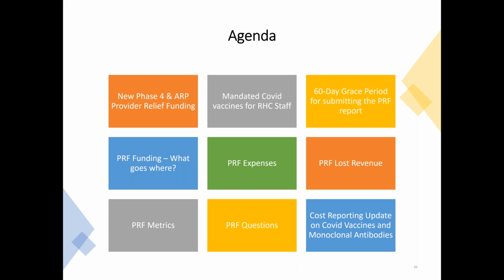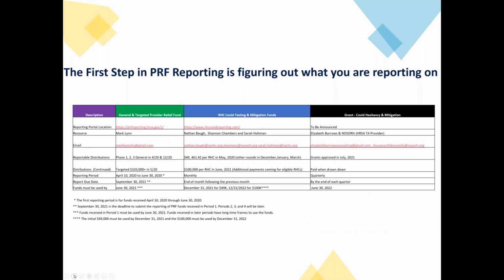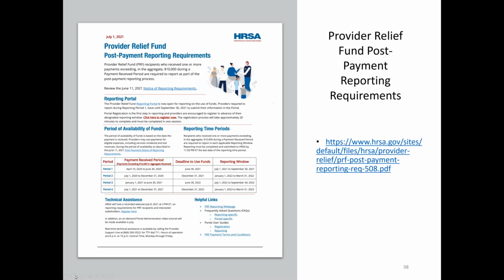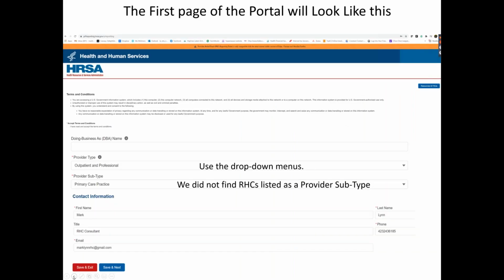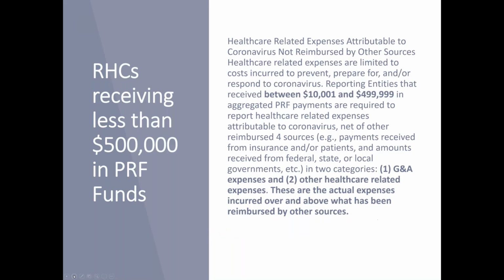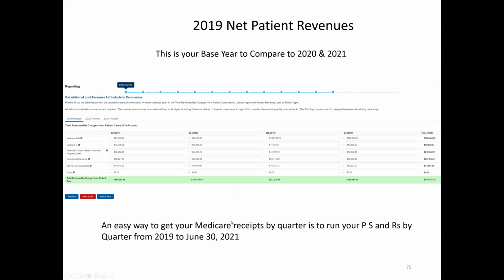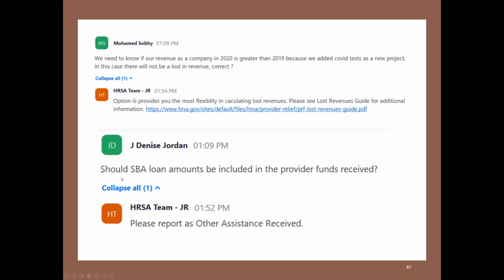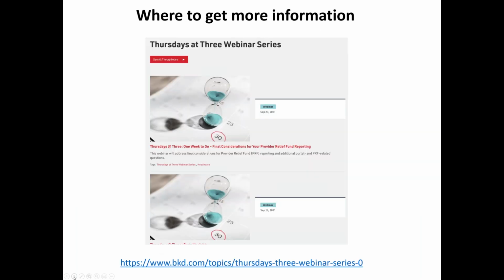Provider Relief Fund Reporting for RHCs Update By Healthcare Business Specialists on 9/15/2021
In this webinar, Mark Lynn, CPA (Inactive), CRHCP, CCRS goes over Provider Relief Fund Reporting for RHCs, updates RHCs on PRF Phase 4 funding opportunities, and cost report implications of Monoclonal Antibodies, and Covid-19 vaccines, as well as answers some questions regarding PRF fund reporting.